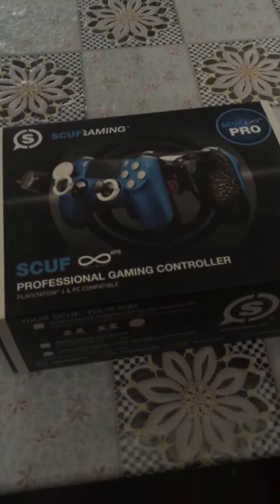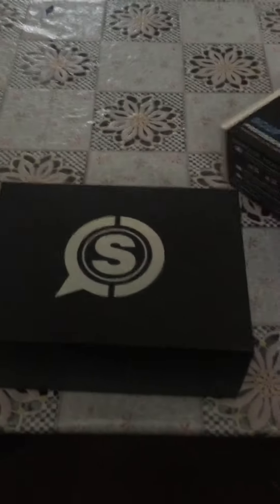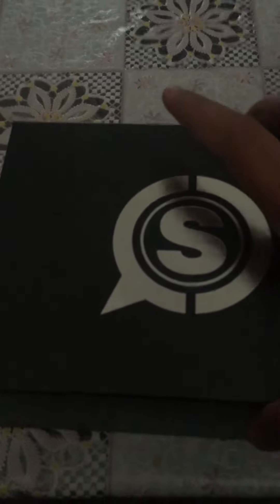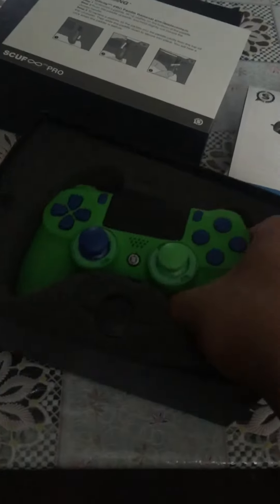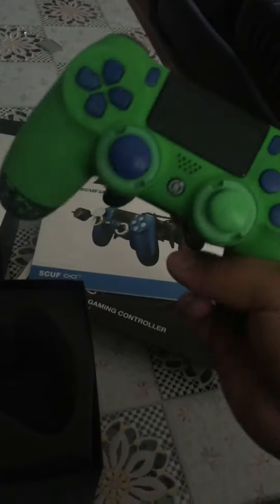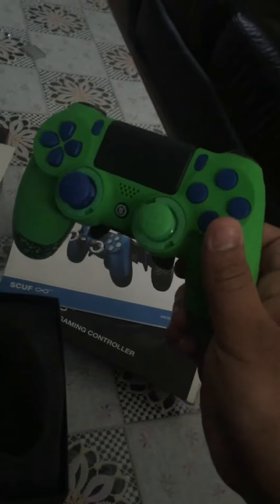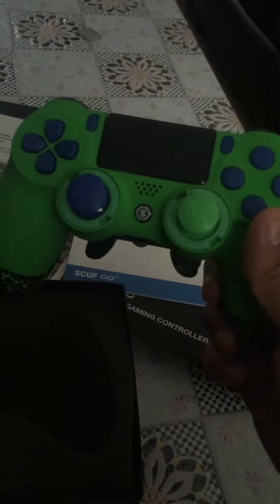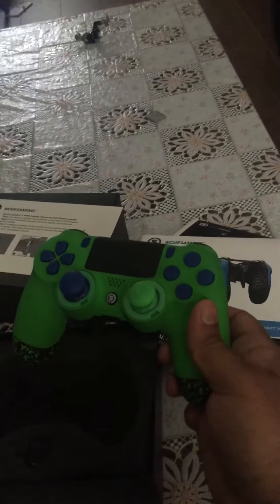Scuf controller unboxing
My neat new pad has arrived, check it out !